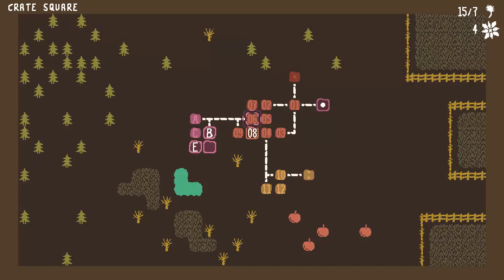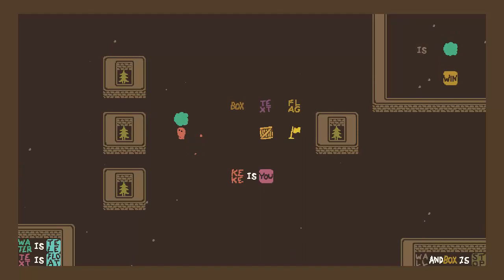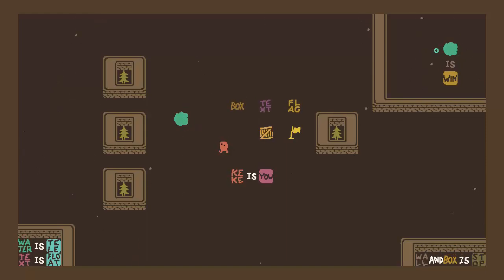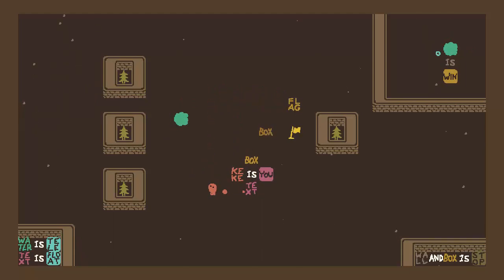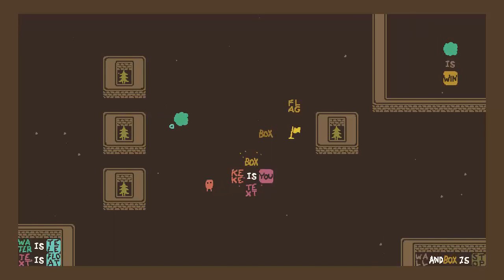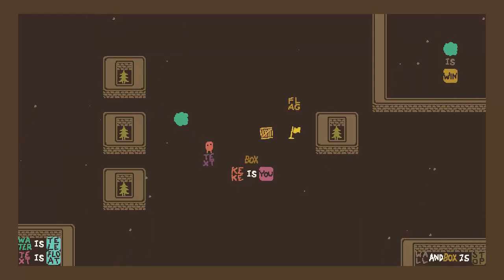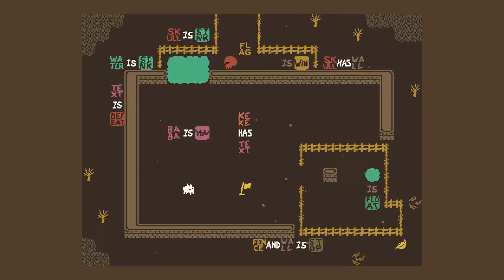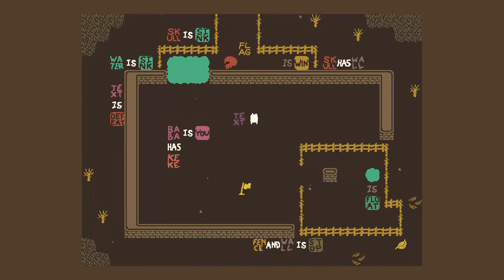Level is Complex |Baba is You| Ep8.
We'll crack this eventually.

Baba Is You is a puzzle game where the rules you have to follow are present as blocks you can interact with. By manipulating them, you can change how the game works, repurpose things you find in the levels and cause surprising interactions!